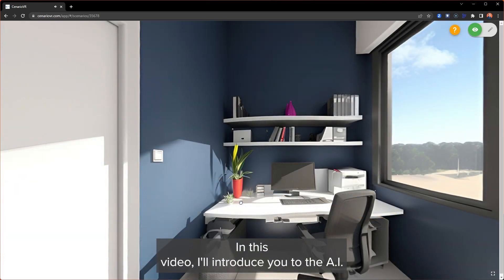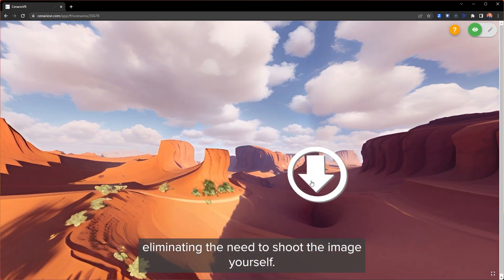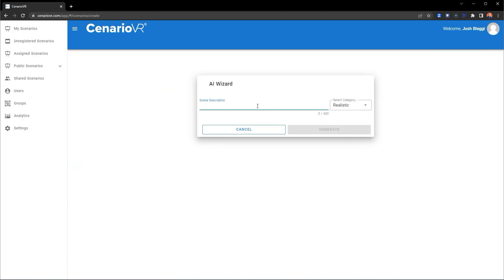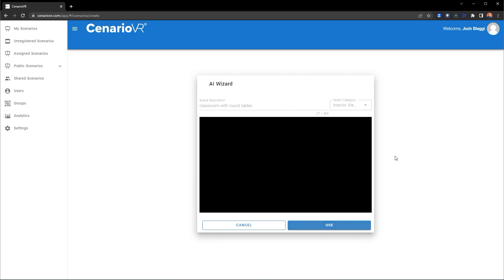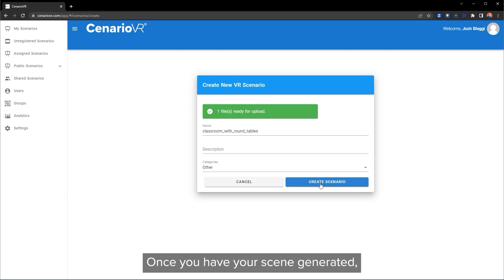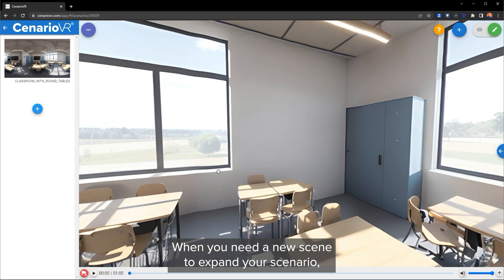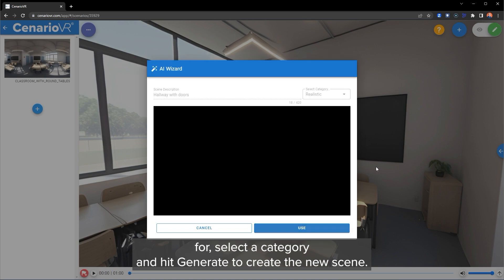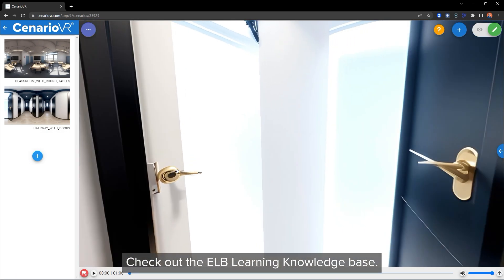CenarioVR New Feature: AI Wizard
Creating a great immersive experience in CenarioVR starts with a great scene. But that can be a bit challenging, if you don’t have access to a 360 camera, or you don’t have the time to go out and shoot footage. This has been a challenge for many users, but you’re in luck! We have the solution.

Meet the AI wizard. This handy little guy lets you create a 360-degree image without the need to go out and shoot the image yourself. Allowing you to create any environment imaginable. Just tell the wizard what you are looking for, select a category for the image and within a few seconds your image becomes a reality and you can start building your scenario.